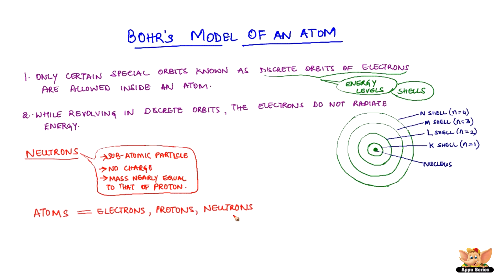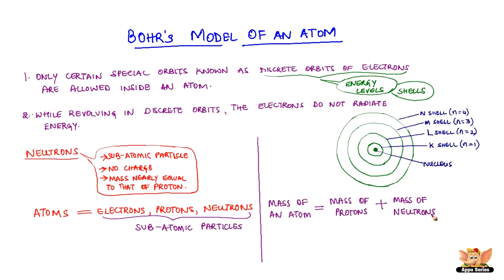Bohr's Model of an Atom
Bohr's model explains the structure of an atom. We'll learn this model along with the subatomic particles of an atom. This video also explains the mass of an atom.